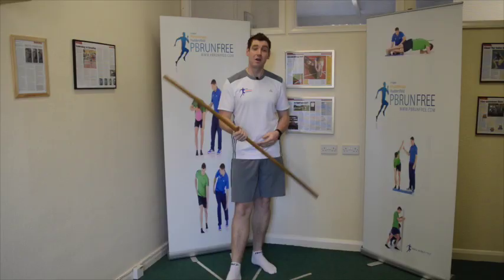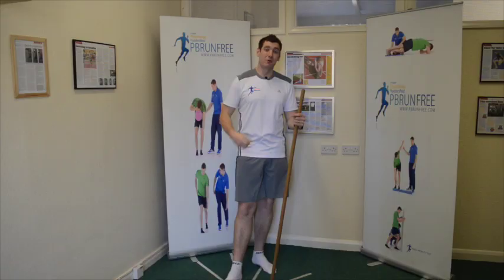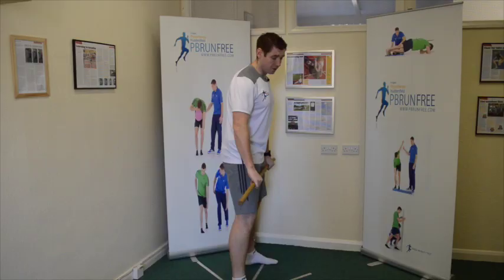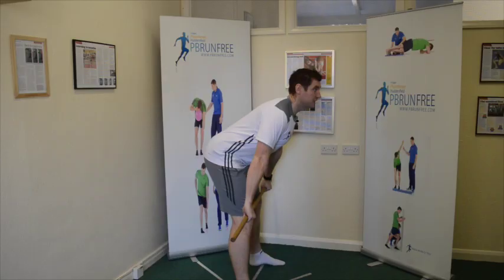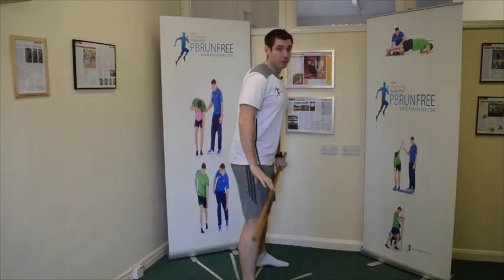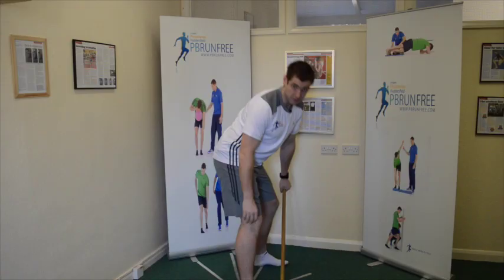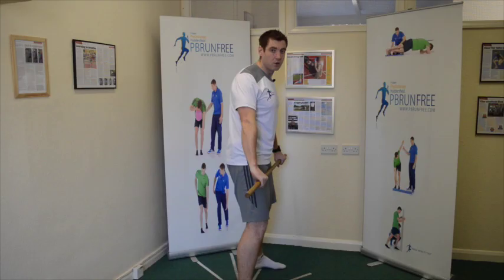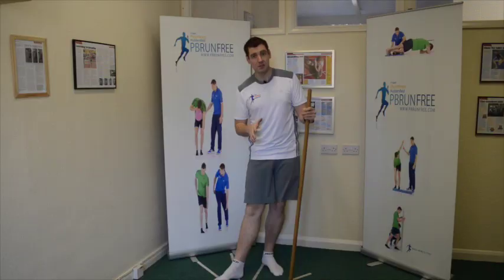Hamstring Strengthening For Runners With A Broomstick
For More Information about PB Run Free and our exercises and methods, please